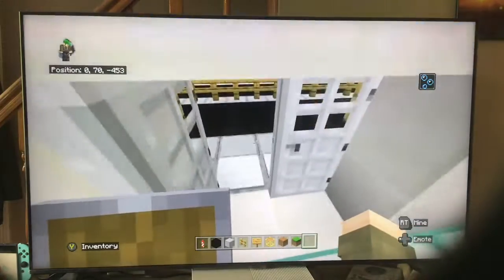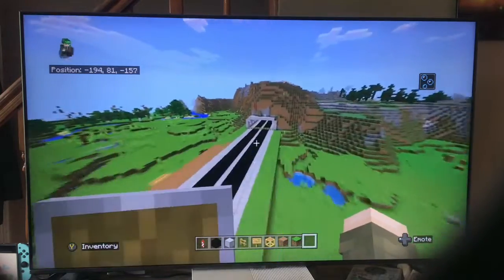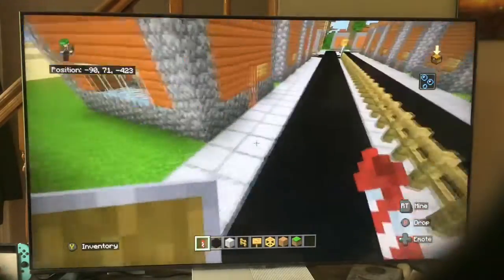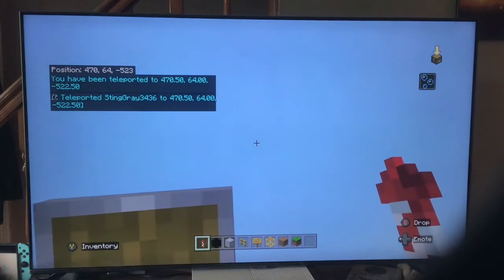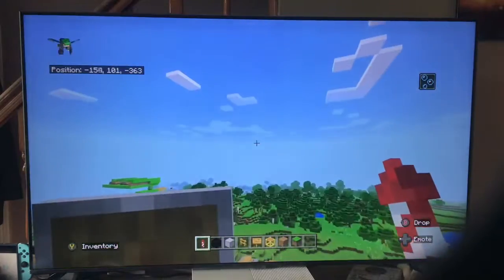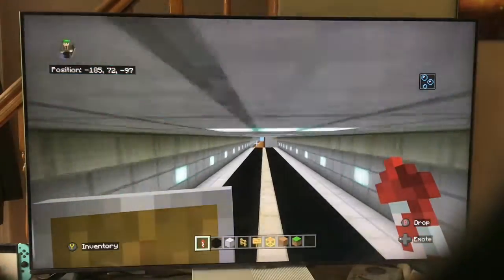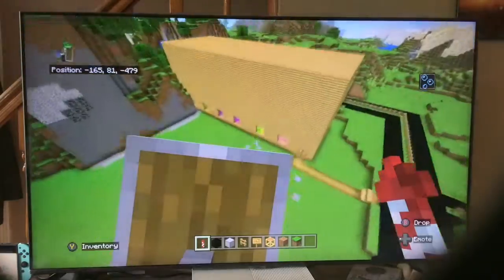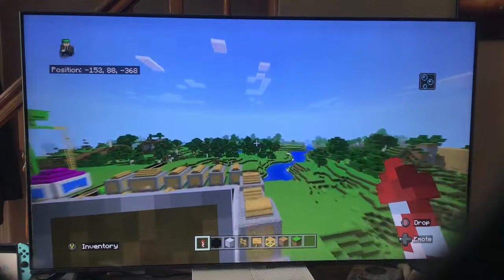Minecraft Highway World (4) The Camp Trick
In this episode, I explain how I fooled you guys...wait what?!